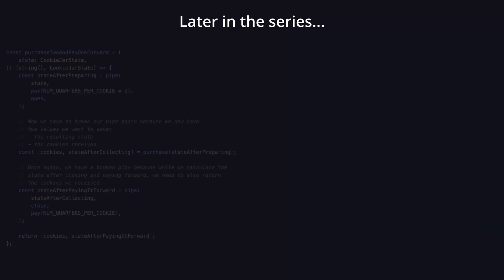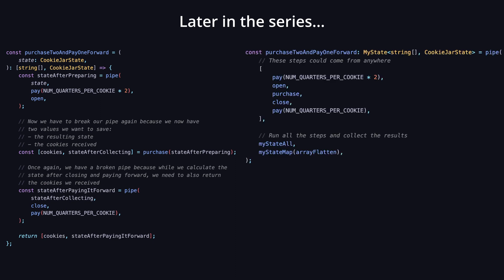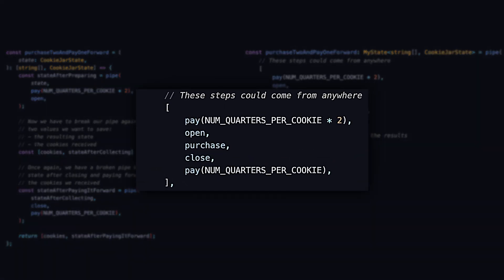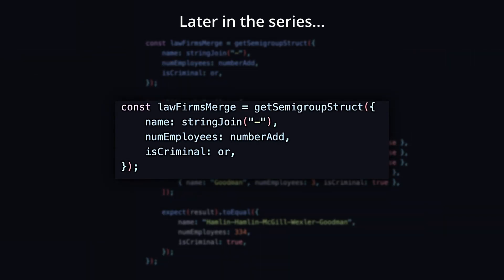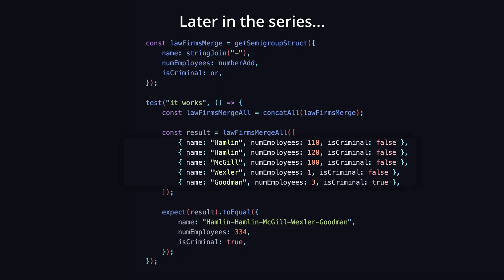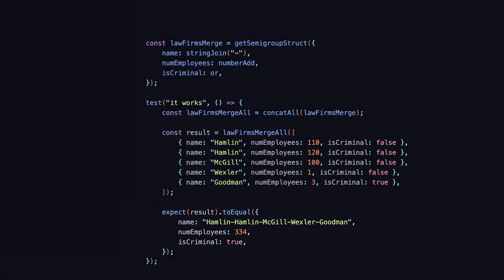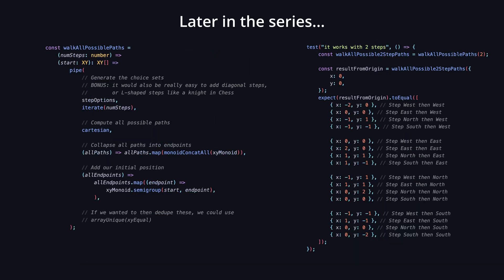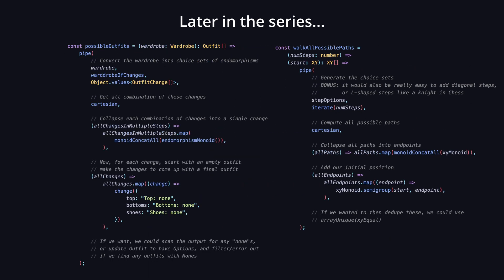Why learn functional programming? • Episode 1 • Functional Programming in Typescript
Let's dive into functional programming together! By reinventing each basic concept through a code exercise, we'll see how the concepts are actually not so scary. The patterns are universal, allow us to write concise and powerful code, and think more fluidly about how architecture.

*Chapters*
0:00 Intro
0:40 Code previews
1:15 How we'll learn
2:01 Isn't math hard?
3:05 Learning through code
3:42 Foundational concepts

- Music of my own!